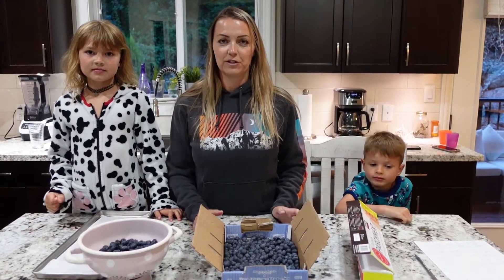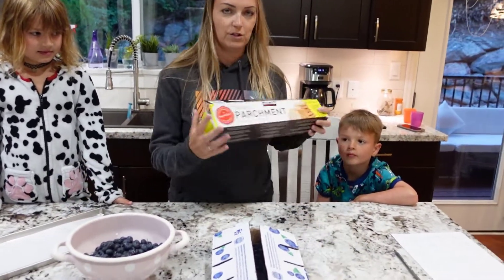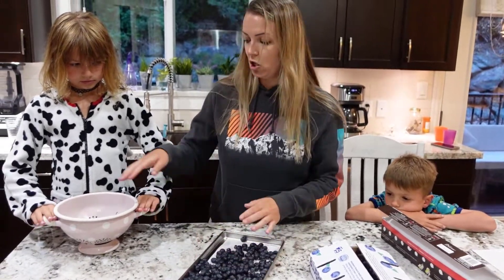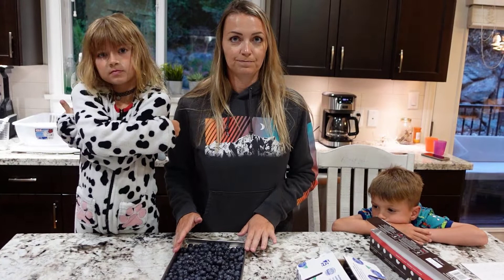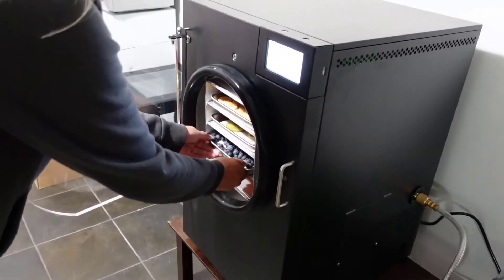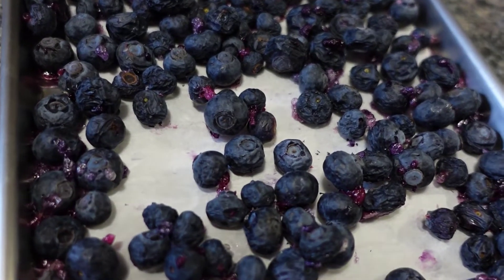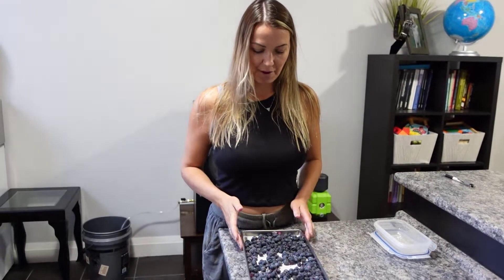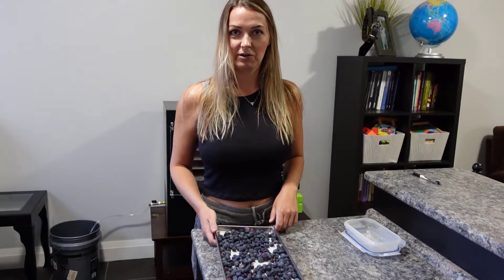How to Freeze Dry Blueberries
What’s a mom got to do when Blueberries are on sale? Load them up in the freeze dryer! We’ll show you how to freeze dry blueberries with almost little to no prep.

Blueberries have a tough skin that keeps water from coming out. This makes the freeze drying process longer, which is why many recommend piercing the skin. This box of blueberries are so many so we just didn’t bother. Still, it’s good practice to pierce the skin to shorten the freeze-drying time. There’s a good tip, by the way, in the comment section by K B, so you might want to check it out.

Still, this trial turned out great. The blueberries were dry, airy, and crunchy. They pulverize into powder when you press hard. If you buzz the freeze dried blueberries in a food processor and make a powder, you’ll make awesome deserts and refreshing drinks!

For a detailed discussion on how to freeze dry blueberries, please read our blog post

If you want in-depth tips, tricks about freeze drying, you can also visit our